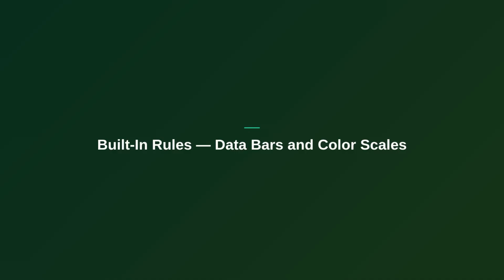How to Use Conditional Formatting Like a Pro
In this video: How to Use Conditional Formatting Like a Pro